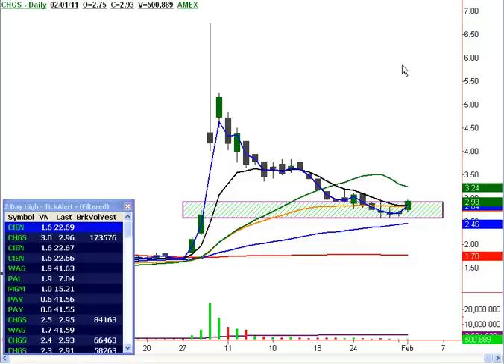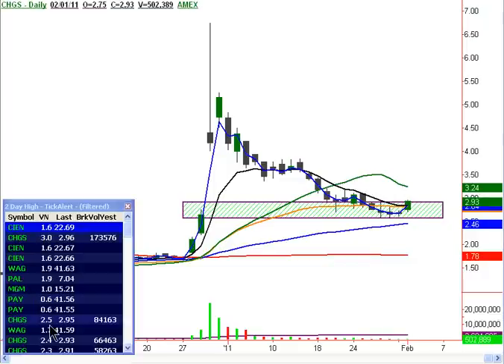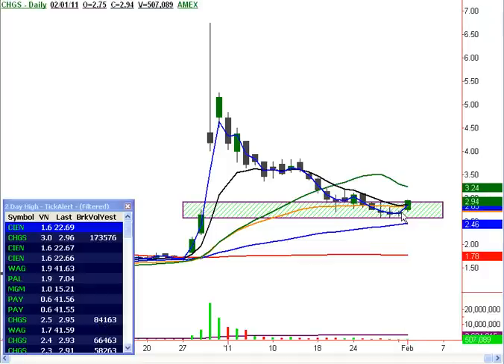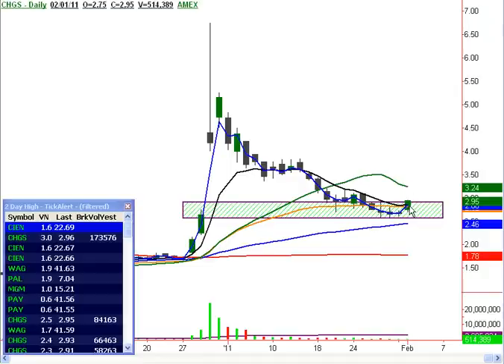CHGS, Rick Saddler, Hit and Run Candlesticks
CHGS coming off the 50sma up through the T-line